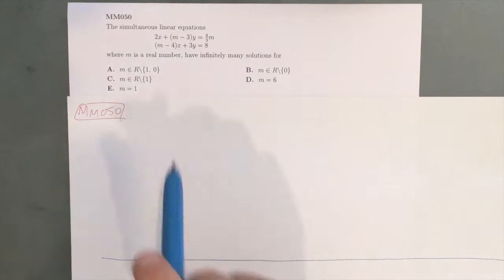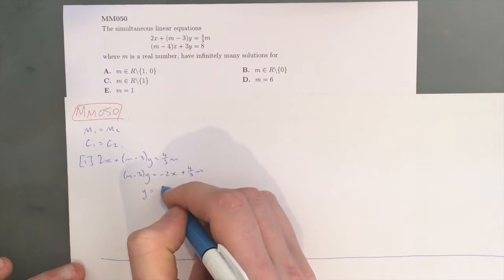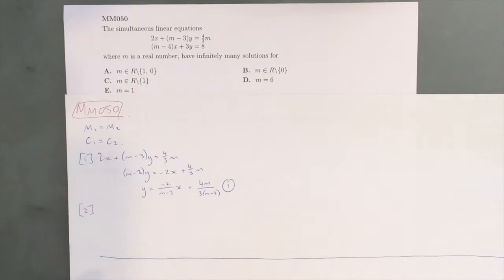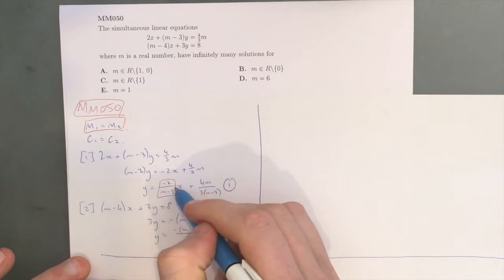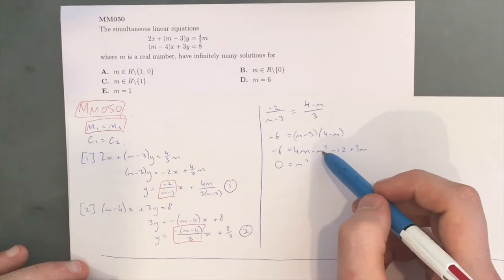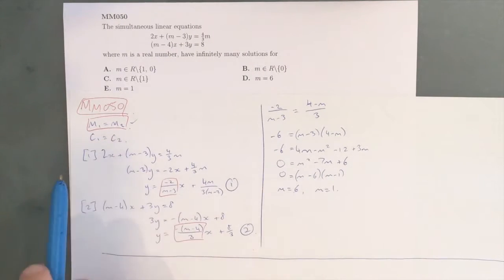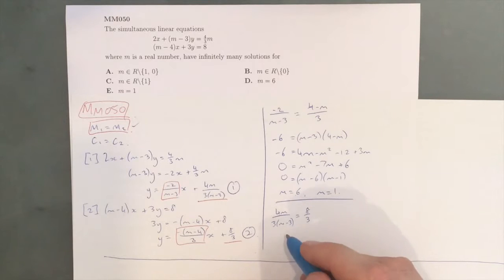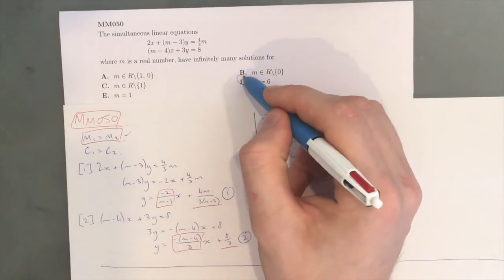MM050 Maths Methods Fortify Study Guide - "Simultaneous equations (infinite solutions)"